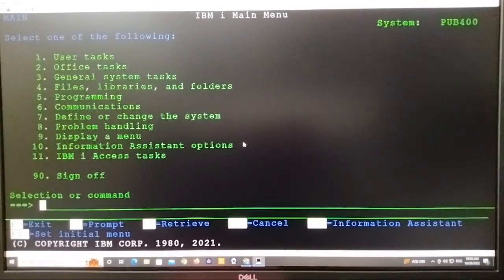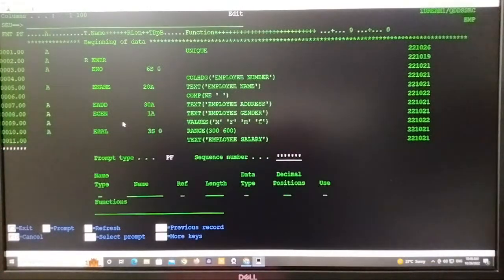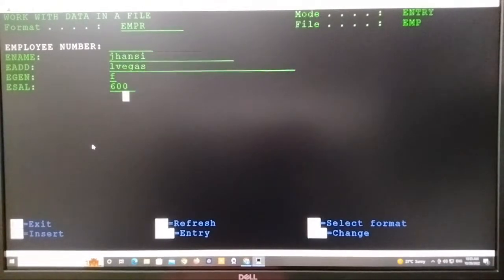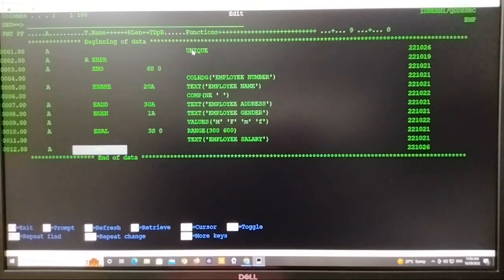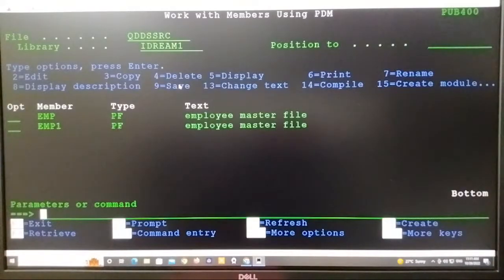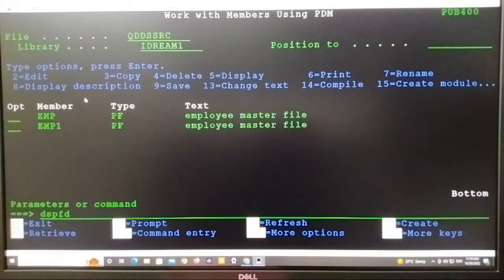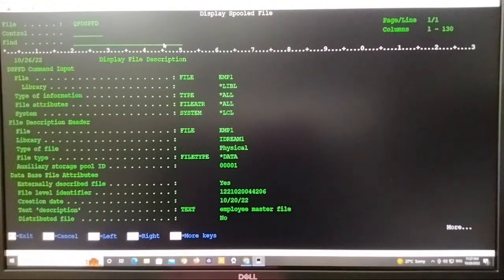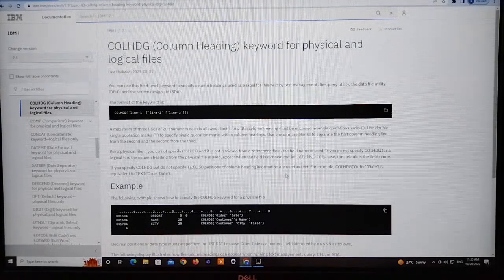IBM AS400 Training - Class 7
iDream Srikanth,
Harsha Sai for you,
Harsha Sai
Tech Sharmit